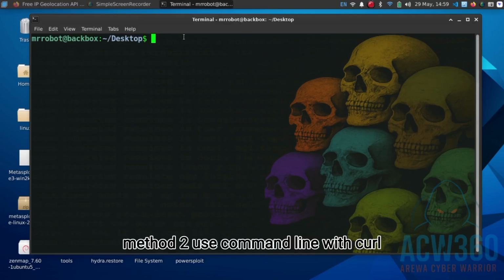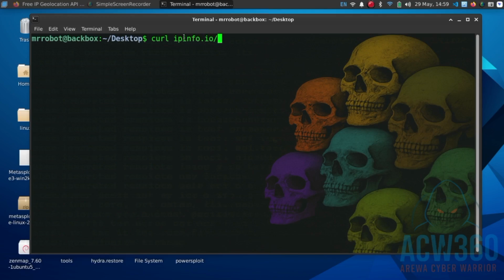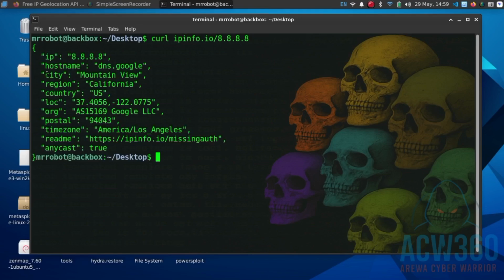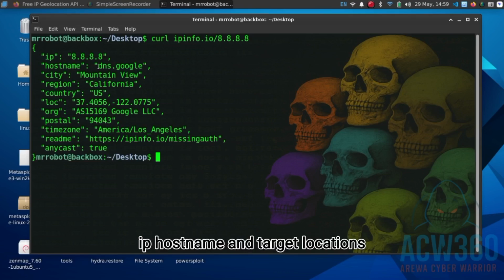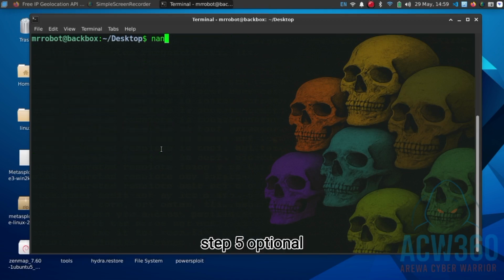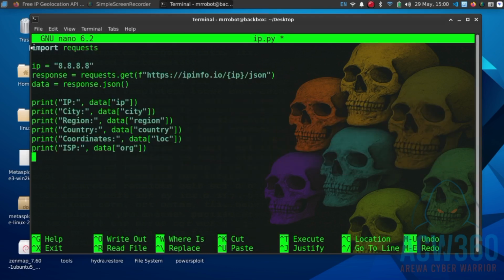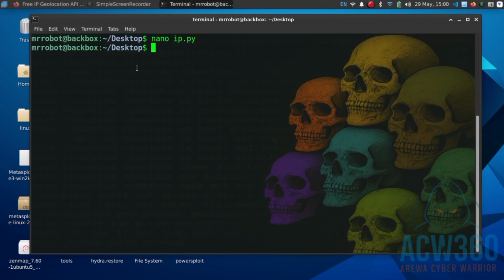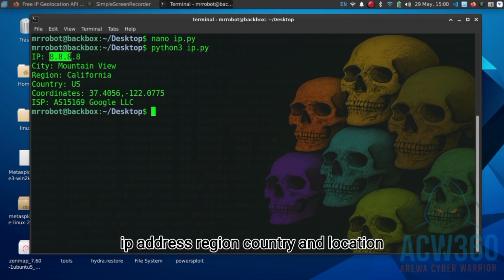How Hackers Find Location from IP Address | Full Tutorial for Beginners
🔍 How Hackers Find Location from IP Address | Full Beginner Tutorial

In this video, I’ll walk you step-by-step through how hackers and cybersecurity professionals can track someone’s approximate location using just an IP address. You’ll learn how to use free tools like ipinfo.io, curl, and Python to find:

✅ City & Country
✅ Internet Provider (ISP)
✅ Latitude & Longitude
✅ ASN (Autonomous System Number)

📌 This is a full beginner-friendly tutorial with clear explanations for each tool and command.

💡 What You’ll Learn in This Video:

What is an IP address and how does it work?

How hackers use it to find your location

Live demonstration using ipinfo.io, curl, and Python

Tips for protecting your own IP from being tracked